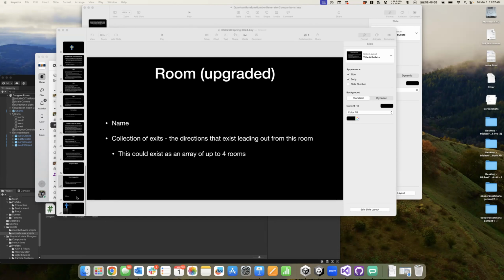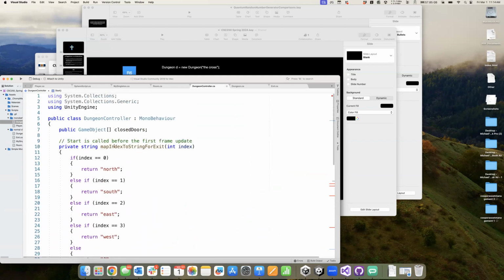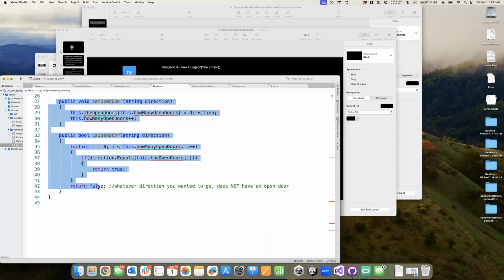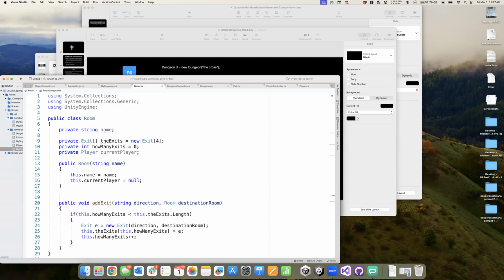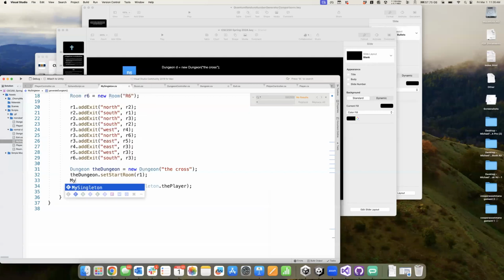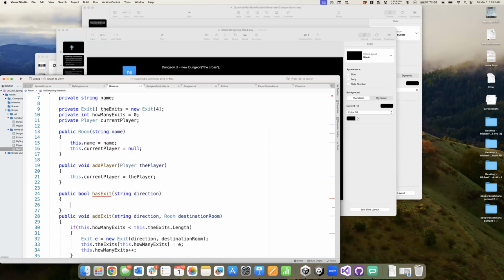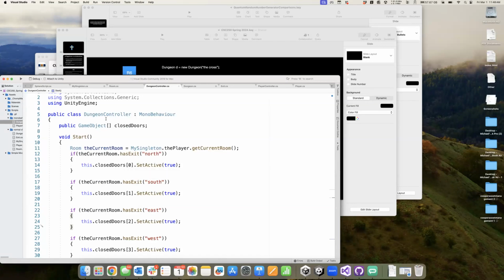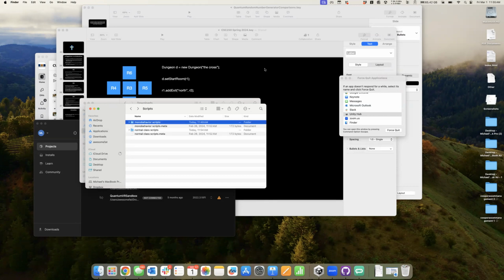CSC250 3/1/24 Started Connecting Backend to Front End for Dungeons